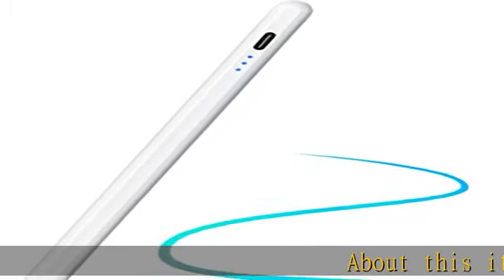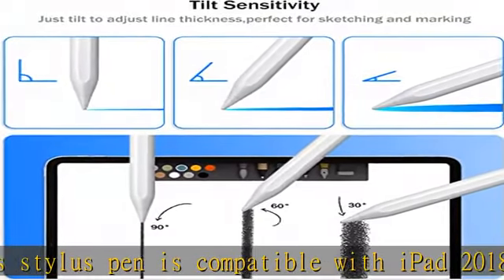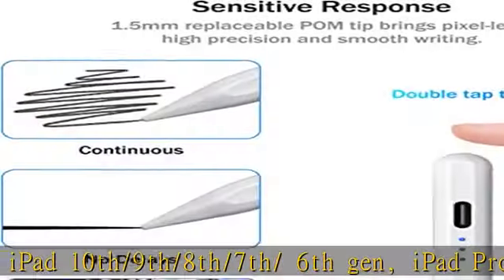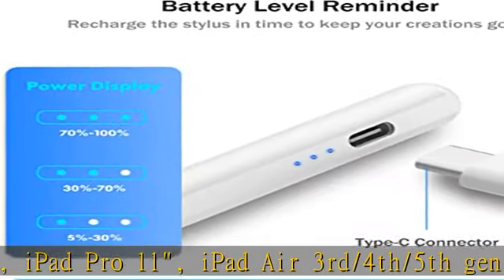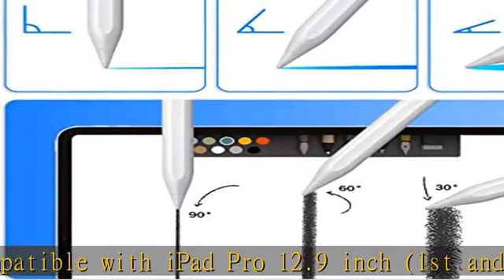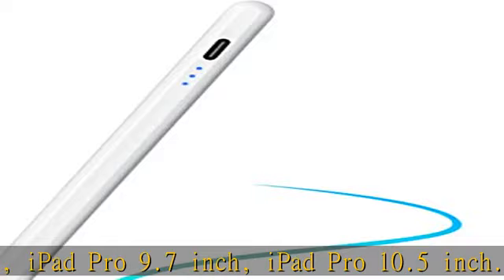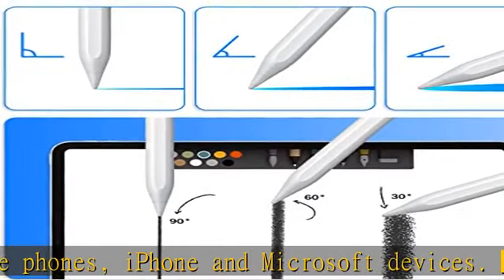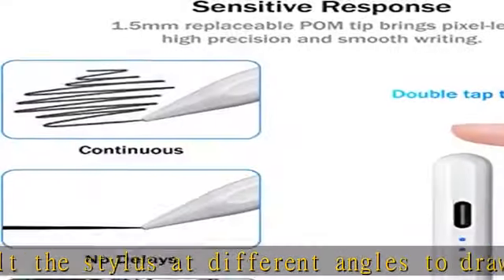Cisteen Pro Pencil for iPad(2022-2018) with Led Indicators,Tilt Sensor Palm Rejection Stylus Pen fo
Cisteen Pro Pencil for iPad(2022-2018) with Led Indicators,Tilt Sensor Palm Rejection Stylus Pen for Apple iPad 10/9/8/7/6th Gen, iPad Air 5th/4th/3rd Gen, iPad Pro 11&12.9", iPad Mini 6/5